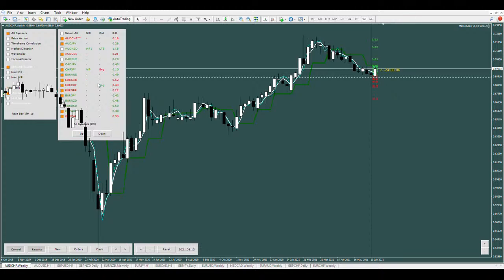The Technician's Two Cents with Geoff Pyne | Weekly Market Analysis [REPLAY]